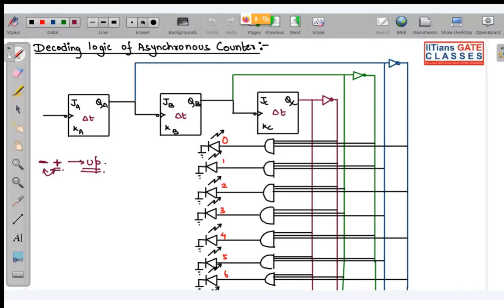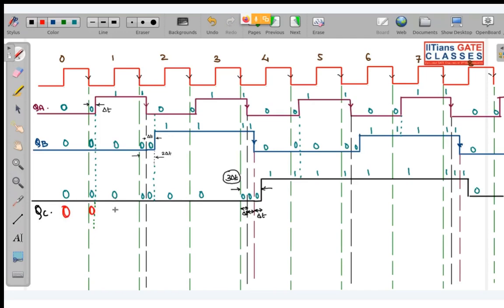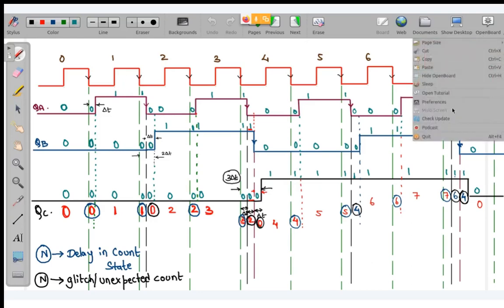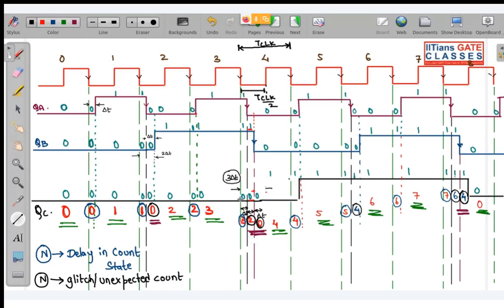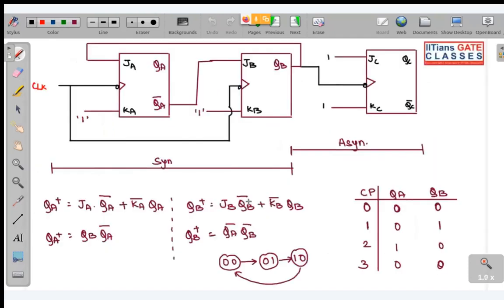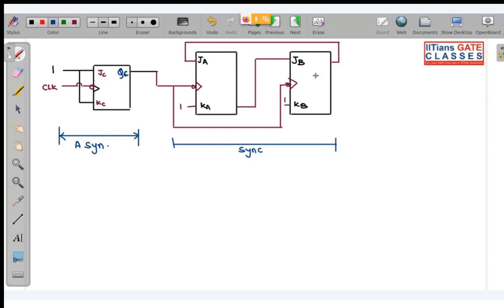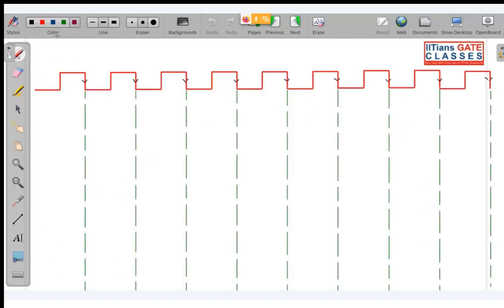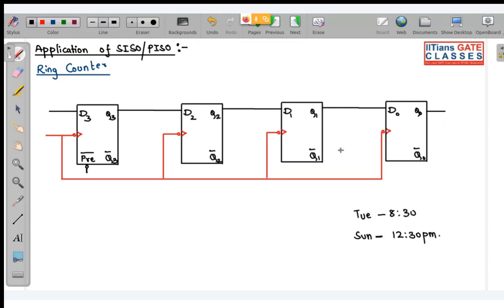Digital Logics | Decoding Asynchronous Counter L15 | GATE Computer Science Lectures | GATE CS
➡️Digital Logics | Decoding Asynchronous Counter L15

✅Salient Features
Regards,
Team IGC